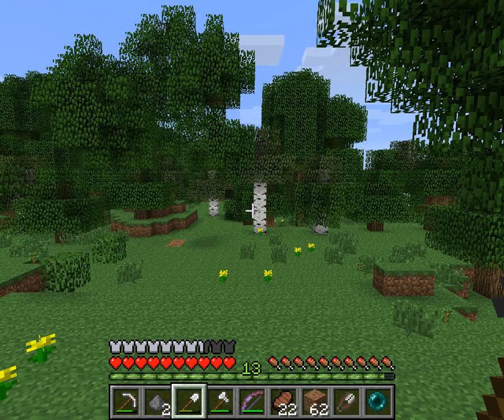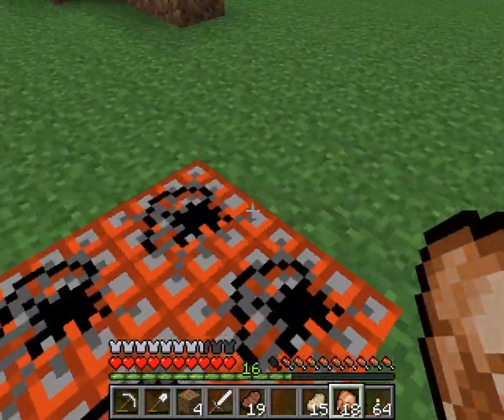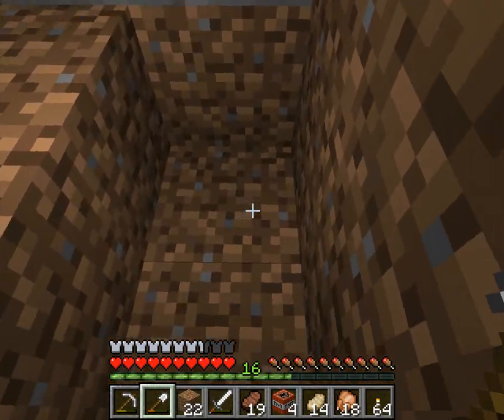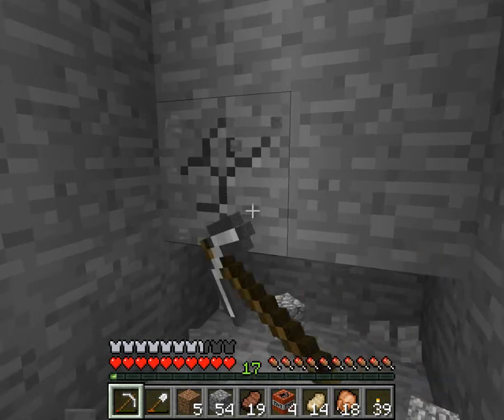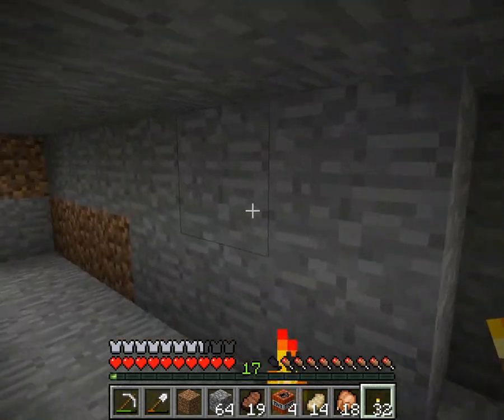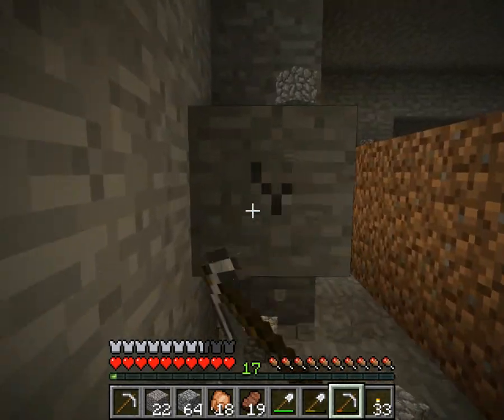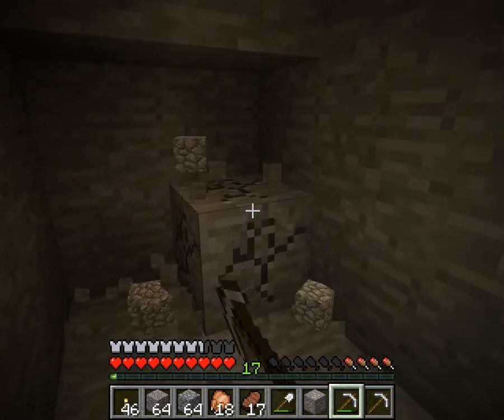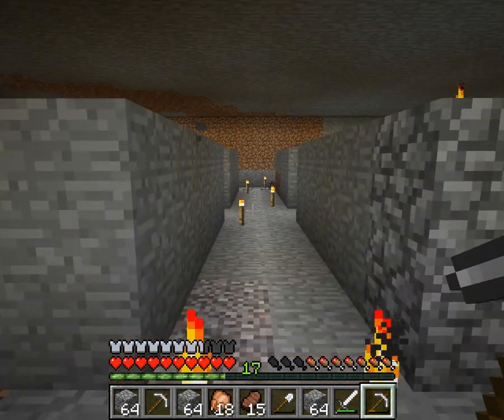TalkySteak Plays Minecraft - Episode 1 - Hostile Mob System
Join me as I build useful contraptions and create my own world on Minecraft. In today's episode I find the location of our new home and build the beginnings of it's centerfold (literally) an automatic hostile mob system.
(Due to technical difficulties audio has mild syncing issues at certain points during the video. Please excuse the problem as I learn from my mistakes.)